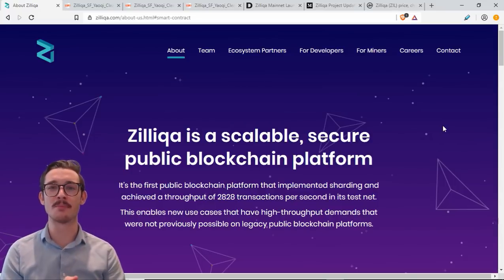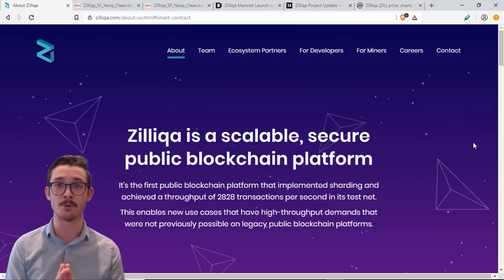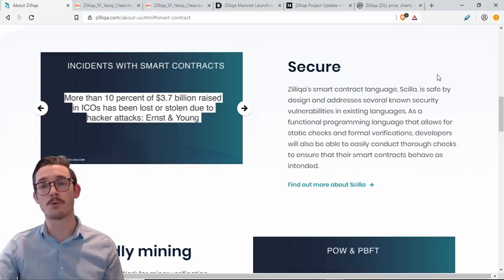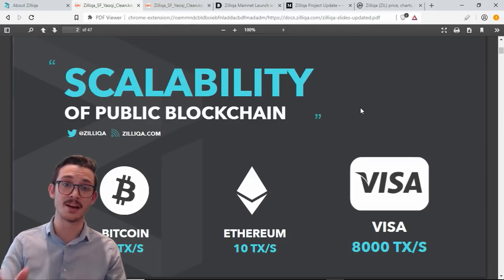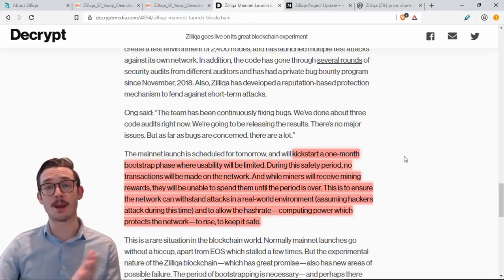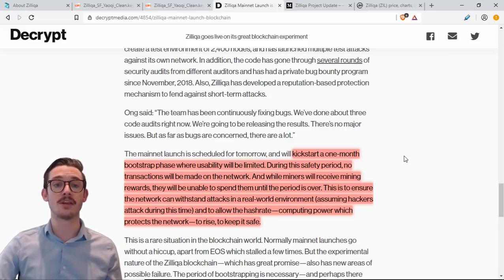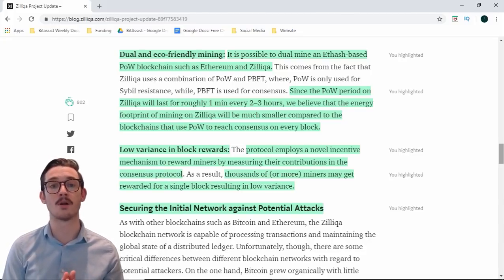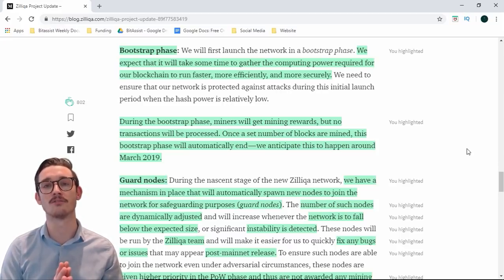ZILLIQA REVIEW (2019) - ZILLIQA BLOCKCHAIN - NEXT GEN SPEED!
ZILLIQA REVIEW (2019) - ZILLIQA BLOCKCHAIN! This weeks episode is focused on a zilliqa review 2019 and looking at the zilliqa blockchain mainnet and the super speed that will come with the new zilliqa blockchain. Also in this Zilliqa review 2019 we look at how Zilliqa will implement sharding and their new mining protocol.